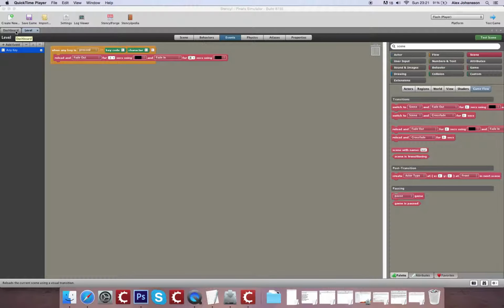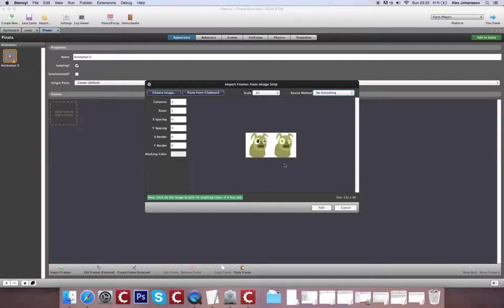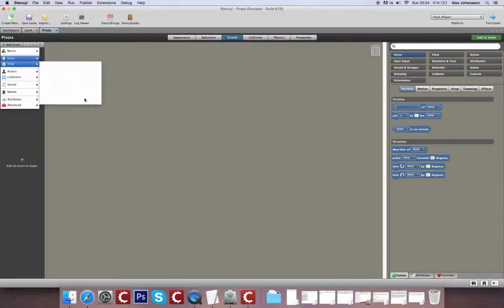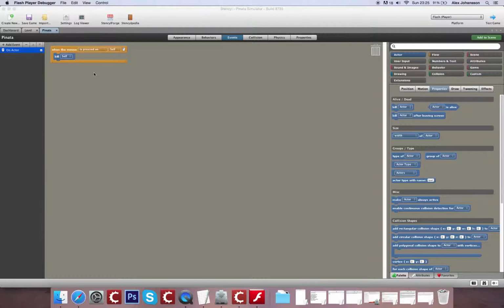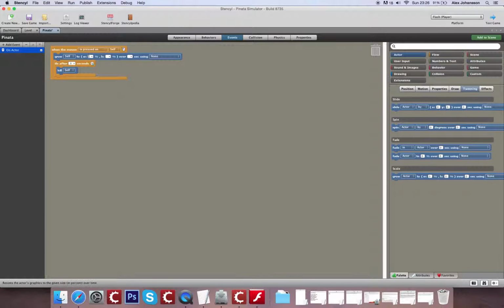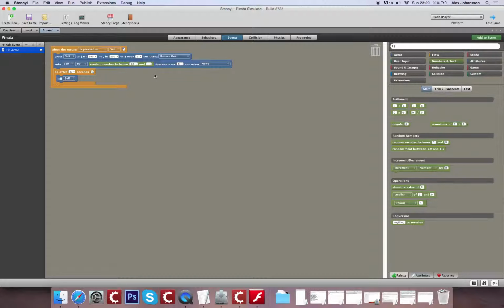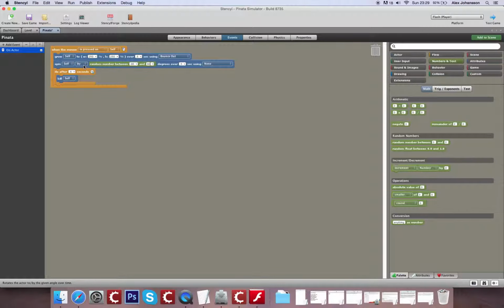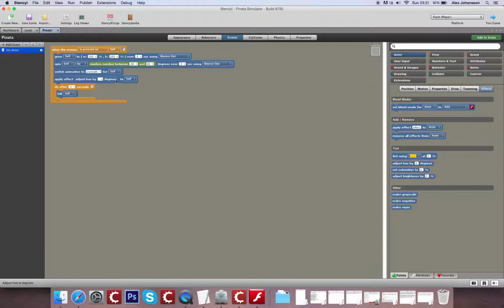Stencyl Basic Coding: Piñata Simulator - PART 2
In this section of the tutorial, we'll get started with creating our first actor - the Piñata! We'll allow it to be destroyed, applying a variety of effects to it before doing so.